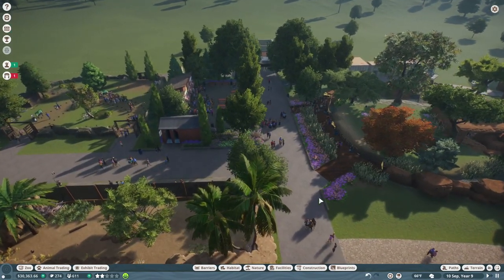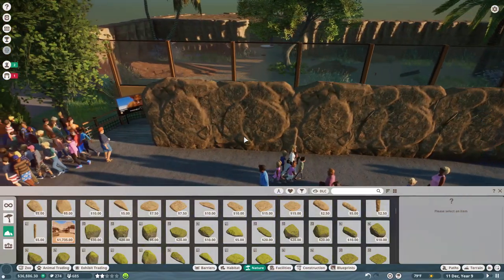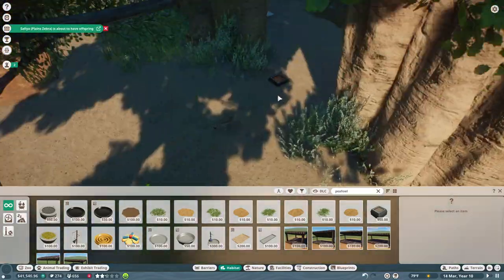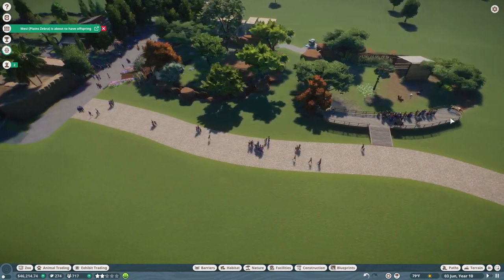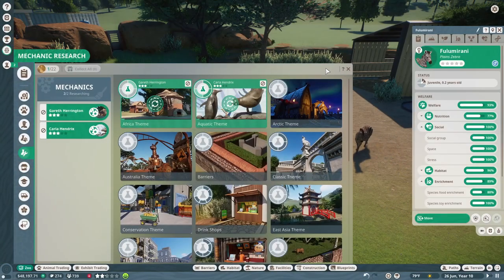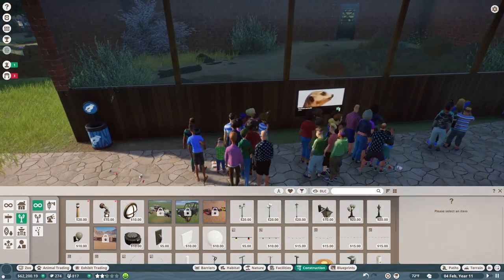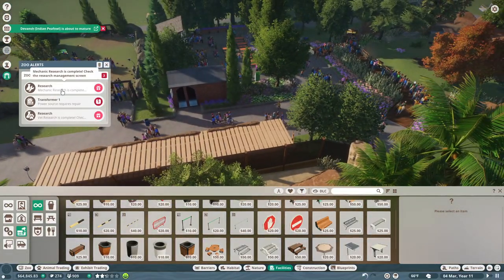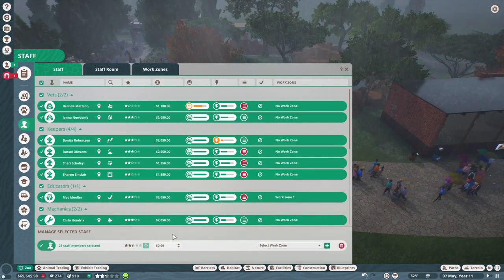Meerkat Habitat | Planet Zoo Gameplay | Franchise Mode | Pt 6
Meerkat Habitat | Planet Zoo Gameplay | Franchise Mode | Pt 6 | Temperate | Tycoon Zoo

Hey Guys! Welcome Back to my first Franchise series! I hope you all enjoy this series! If you have any animal suggestions please drop them below!

The mod I am using is Called PZPlus

Intro 00:00
Zoo management 01:00
Meerkat Habitat 12:43
End Speedbuild 17:35